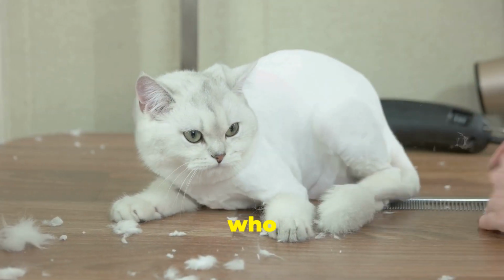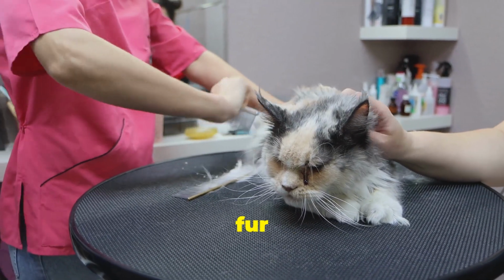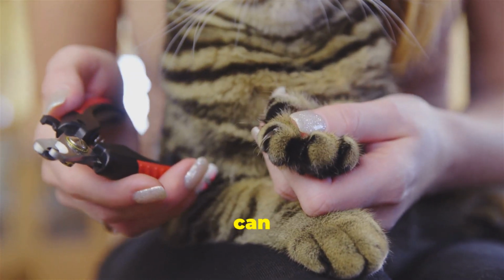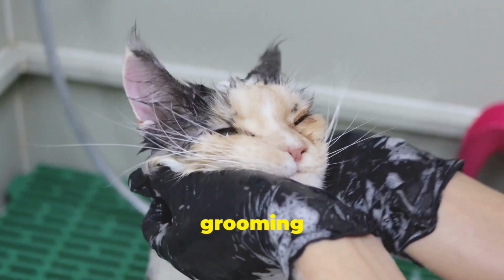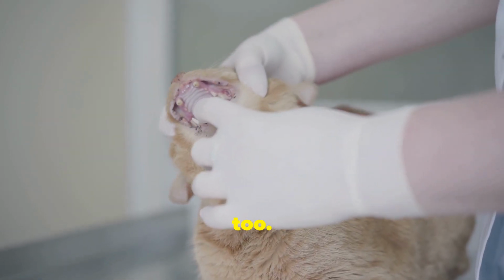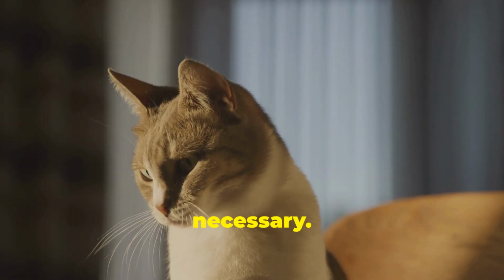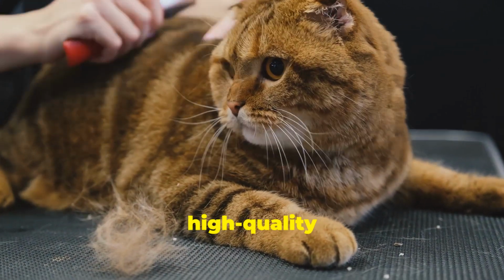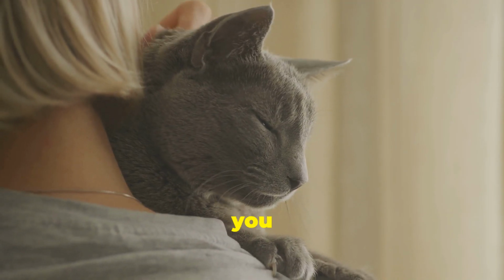Purrfect Grooming Tips for Your Cat You Don't Know!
Keeping your cat well-groomed is essential for their health and happiness. Regular grooming helps to remove loose hair, prevent mats, and detect any potential health issues. Here are some popular grooming techniques to incorporate into your cat's routine.
By incorporating these grooming techniques into your cat's routine, you can help maintain their overall health and well-being.

Cat Essentials:
Self Cleaning Cat Litter Box, Automatic, APP Control
Petlipo Cat Water Fountain, Stainless Steel
Veken 95oz/2.8 L Cat/Pet Fountain, Automatic
Purina Fancy Feast Grilled Wet Cat Food
Purina Friskies Gravy Wet Cat Food
Purina Fancy Feast Gravy Lovers Poultry/Beef
Rocco & Roxie Supply Co.Stain & Odor Eliminator
Swihawk Self Cleaning Slicker Brush-Deshedding Grooming
INABA Churu Cat Treats, Grain-free, Lickable, Squeezable
IRIS USA Large Cat Litter Box, Scatter Shield & Scoop
Vceoa 17.5x11x11 inches Cat Carrier upto 16 lbs

Fuel For Life - Channel Description:

Looking to level up your health and well-being? This channel is your one-stop shop for clear, science-backed info on food, fitness, and nutrition. We unveil the secrets to healthy eating, unlock the power of movement, and boost your energy with practical tips and delicious recipes. Let's fuel your body and mind for a happier, healthier you!

Please share the content in this channel to help others take advantage of the beneficial information provided!